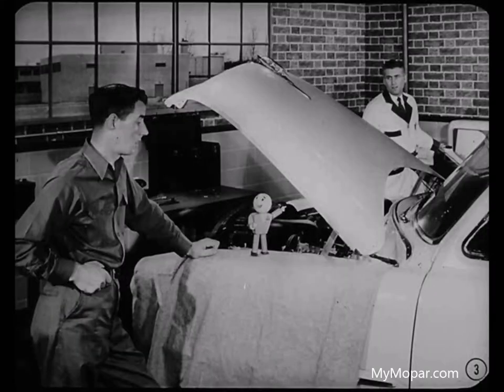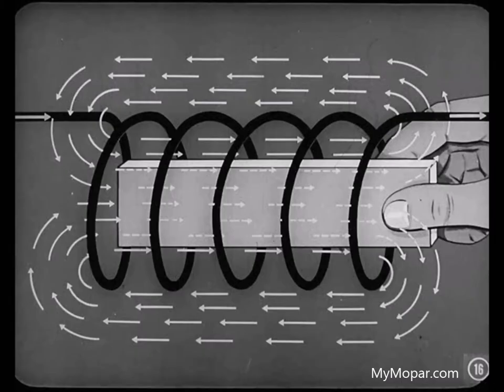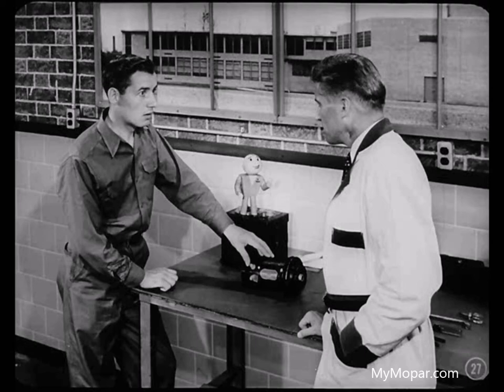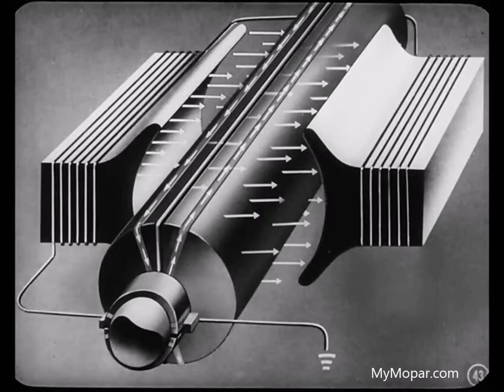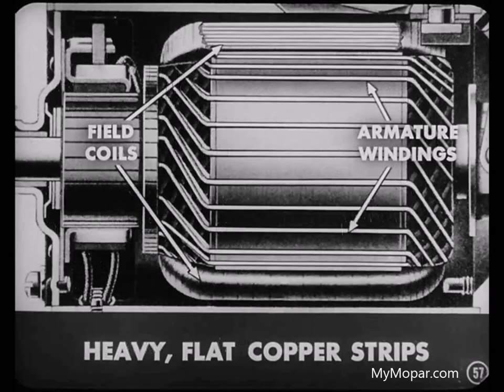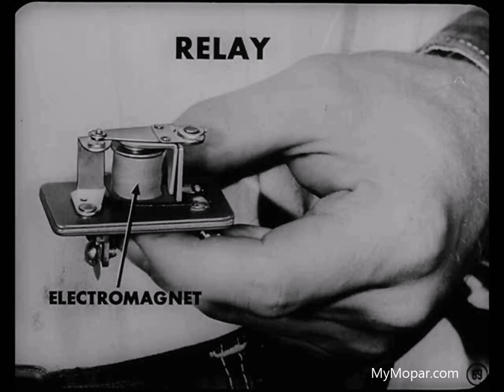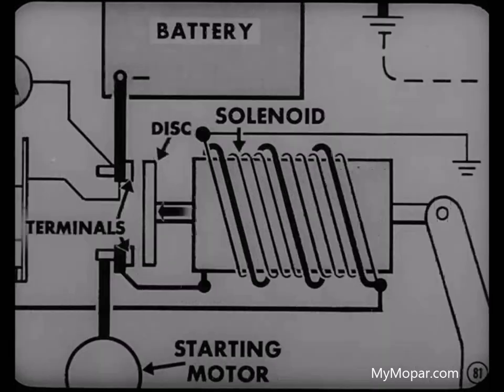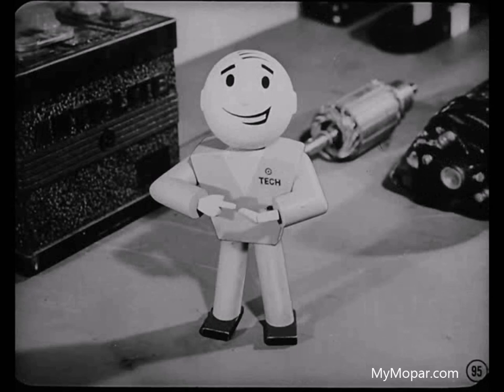Chrysler Master Tech - 1953, Volume 6-9 Magnetism And Electricity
MyMopar.com